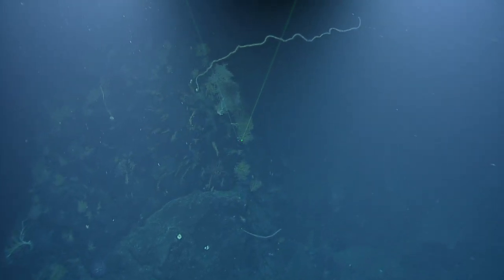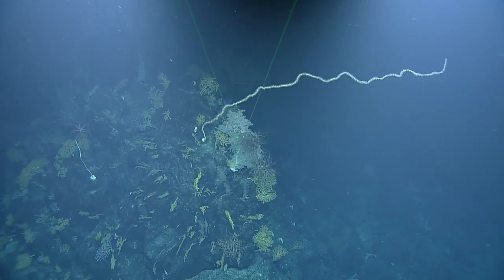NA153_H1993_(10of10)_20230816T121451Z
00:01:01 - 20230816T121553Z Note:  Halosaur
00:01:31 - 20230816T121622Z Note:  waiting on ship move
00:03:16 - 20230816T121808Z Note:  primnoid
00:03:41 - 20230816T121832Z Note:  yellow Paramuriceid on ledge underhang
00:04:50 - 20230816T121942Z Note:  species on underhang is brighter yellow, more tightly branched. Possible other species of Paramuriceid than others in the area, which are more likely Acanthogorgia
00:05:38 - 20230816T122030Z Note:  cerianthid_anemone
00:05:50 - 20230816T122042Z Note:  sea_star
00:06:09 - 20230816T122101Z Note:  Rock formation that looks like a dragon
00:07:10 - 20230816T122201Z Note:  ? tiny stoloniferans along underhang
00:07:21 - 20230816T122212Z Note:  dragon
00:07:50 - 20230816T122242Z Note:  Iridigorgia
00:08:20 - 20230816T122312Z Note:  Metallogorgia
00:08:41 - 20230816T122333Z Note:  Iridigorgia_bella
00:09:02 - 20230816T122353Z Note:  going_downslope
00:11:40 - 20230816T122632Z Note:  Passing WP 9, moving towards another summit peak to the south (not in dive plan)
00:12:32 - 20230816T122723Z Note:  brysingid sea star, looks similar to crinoid
00:12:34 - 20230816T122726Z Note:  small sea star
00:13:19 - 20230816T122811Z Note:  star on abluto Chrysogorgia
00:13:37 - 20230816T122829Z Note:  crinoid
00:14:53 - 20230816T122945Z Note:  last id was more likely brisingid, not crinoid
00:15:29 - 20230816T123020Z Note:  more boulder formations, less flat sheet rock
00:15:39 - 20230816T123030Z Note:  boulder with many sponge or coral bases
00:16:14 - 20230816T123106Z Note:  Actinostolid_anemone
00:18:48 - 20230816T123339Z Note:  lots of cemented contiguous rocks
00:19:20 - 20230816T123412Z Note:  Hemicorallium with Calyptrophora behind it
00:19:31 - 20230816T123423Z Note:  assemblage growing along verical rock face
00:20:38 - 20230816T123529Z Note:  rock face ahas lots of yellow paramuriceids, victorgorgia, and bolosoma, Calyptrophora, sea star, Hemicorallium
00:22:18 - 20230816T123710Z Note:  extremely dense assemblage or corals and associates along rock face
00:23:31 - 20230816T123823Z Note:  large primnoid colony
00:24:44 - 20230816T123936Z Sample: NA153-093 Niskin Taken at side/top of sheer rock face near seamount summit with high density of yellow Paramuriceids, Victorgorgia. Also some primnoid colonies (inc. Calyptrophora), as well as Hemicorallium. Altitude approx. 2 m, strong current.
00:24:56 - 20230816T123948Z Note:  very impressive assemblage of dense paramuriceid fans, victorgorgia, and large primnoids as dominant members of community at seamount summit
00:26:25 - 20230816T124117Z Note:  very strong current at seamount summit, difficult to keep herc in position in this general area
00:28:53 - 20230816T124344Z Note:  Very strong current
00:29:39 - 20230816T124431Z Note:  trying to regain positioning, getting pushed around by current
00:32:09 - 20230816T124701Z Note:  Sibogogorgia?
00:32:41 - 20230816T124733Z Note:  large basket stars on Primnoid colony
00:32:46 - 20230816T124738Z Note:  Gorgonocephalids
00:33:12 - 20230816T124804Z Note:  at least 2.5 m bamboo whip coral
00:33:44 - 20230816T124835Z Note:  high density of corals on only one side of large rock feature
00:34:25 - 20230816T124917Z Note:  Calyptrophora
00:35:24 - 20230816T125016Z Note:  zoom on bamboo whip coral with Primnoid in background
00:38:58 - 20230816T125350Z Note:  massive Primnoid fans
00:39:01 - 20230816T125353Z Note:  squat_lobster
00:39:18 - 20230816T125410Z Note:  ? Callogorgia with basket star
00:39:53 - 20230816T125445Z Note:  lots of squat lobsters
00:40:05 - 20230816T125457Z Note:  yellow paramuriceid with yellow and blue coloration
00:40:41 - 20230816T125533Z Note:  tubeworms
00:40:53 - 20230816T125545Z Note:  lots of associates, including squat lobsters, ophiuroids
00:41:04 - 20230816T125555Z Note:  tube worms covering top of rock features
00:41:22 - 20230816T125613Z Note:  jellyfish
00:41:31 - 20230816T125623Z Dive Status: offbottom
00:41:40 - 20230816T125632Z Dive Status: offbottom